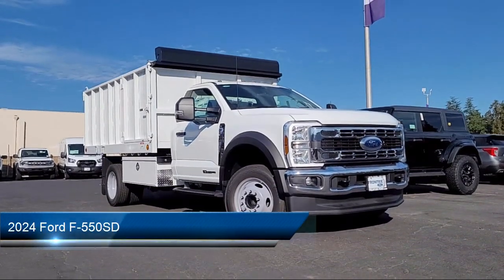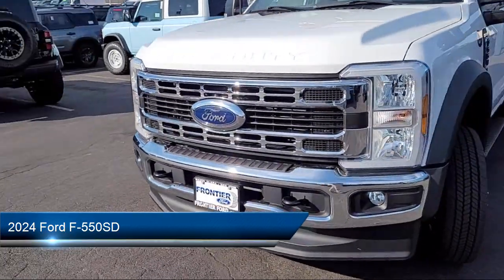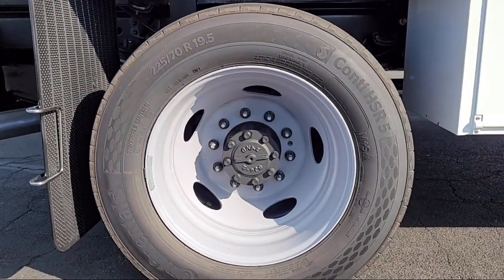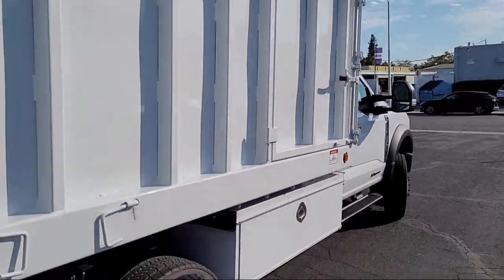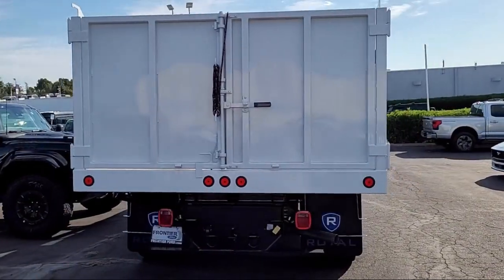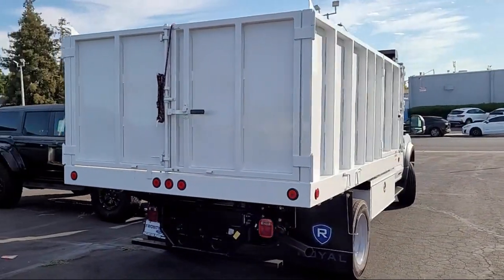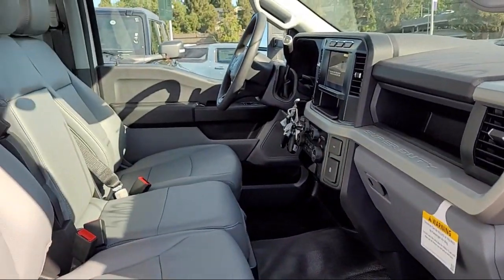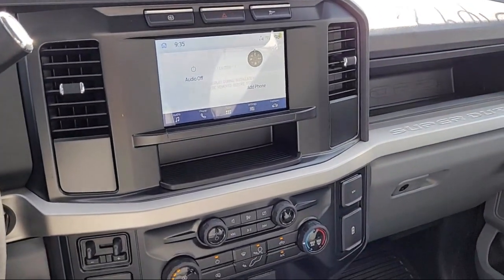2024 Ford F-550SD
2024 Ford F-550SD - Stock Number: RDA26977 - VIN: 1FDUF5GT3RDA26977.